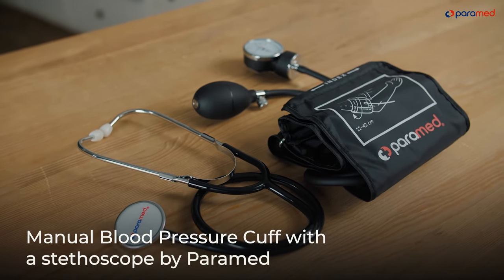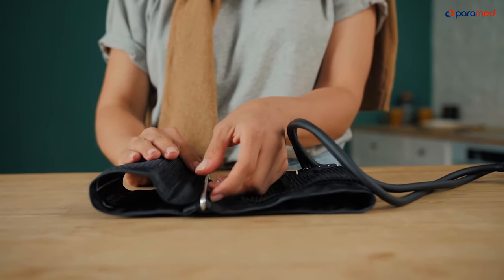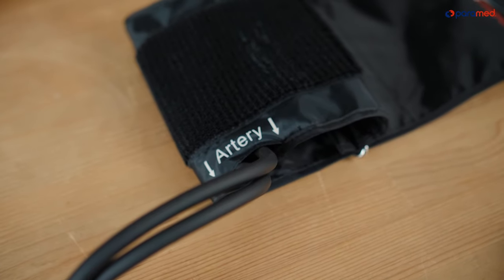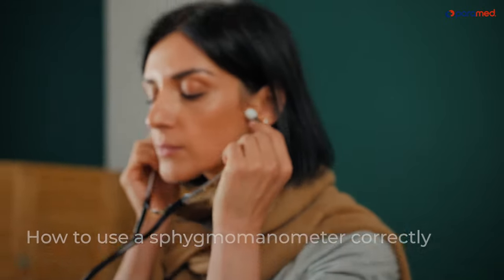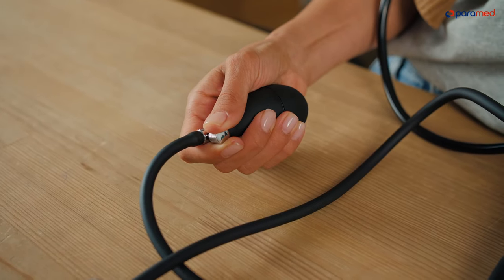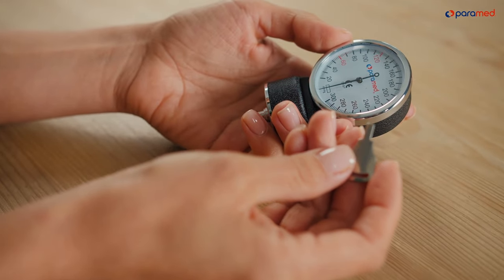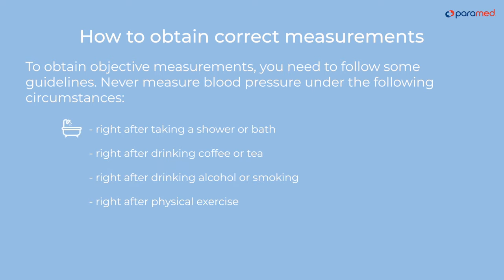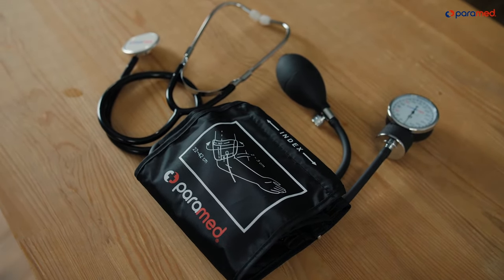How to use sphygmomanometer. One of the best pressure measuring devices. How to use manometer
A sphygmomanometer (manual blood pressure cuff with stethoscope) can be used both in a doctor’s office and at home to measure blood pressure. The Paramed blood pressure cuff is very comfortable and simple to use.

Timecodes:
0:00 - Manual blood pressure cuff with stethoscope by Paramed
0:18 - How to prepare the sphygmomanometer
0:57 - How to put the cuff on correctly
1:51 - How to use a sphygmomanometer correctly
3:00 - How to calibrate the device using the key
3:38 - How to obtain correct measurements

Paramed will be your reliable assistant for blood pressure measurements. Use it comfortably, be healthy, and stay safe!